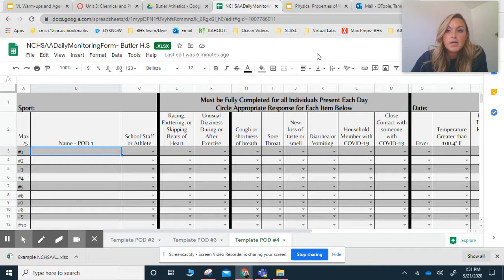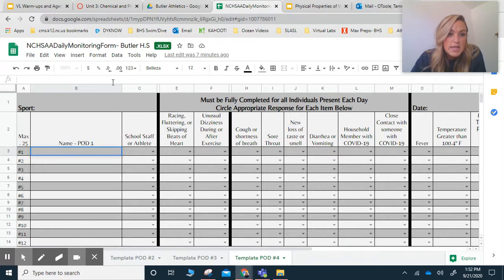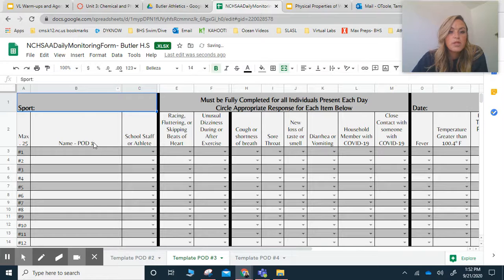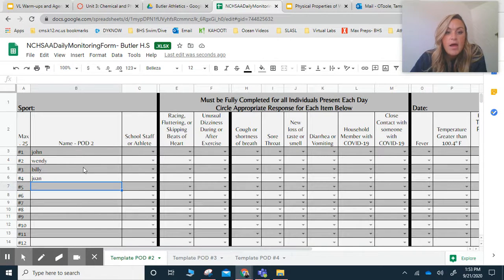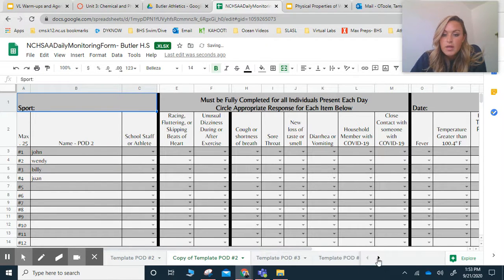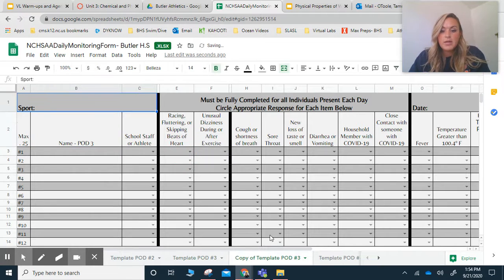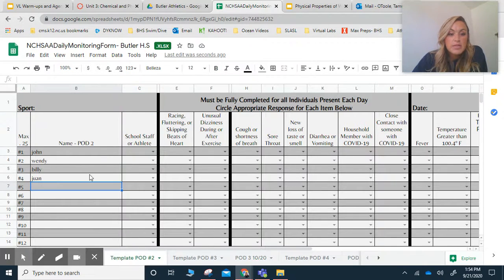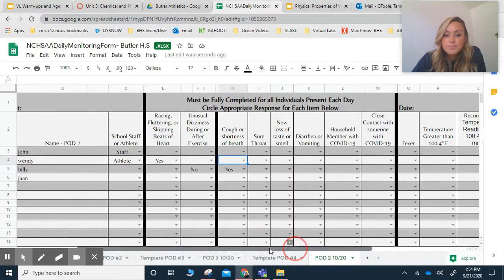Athletics Daily Monitoring Form Tutorial